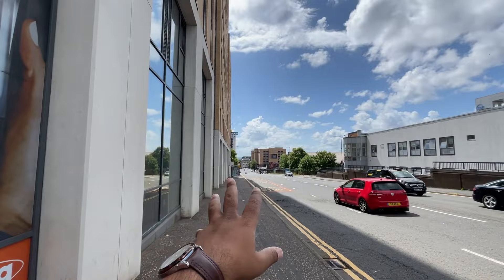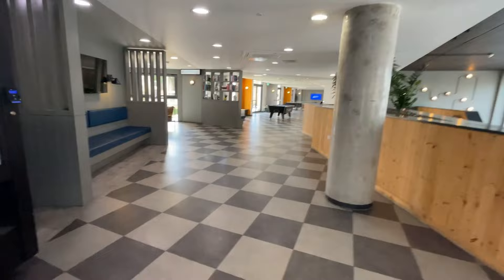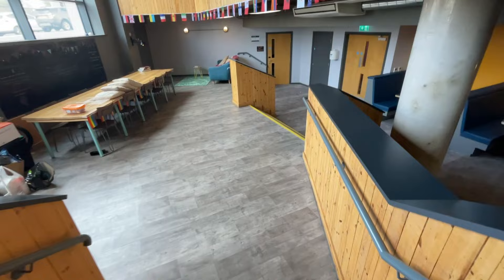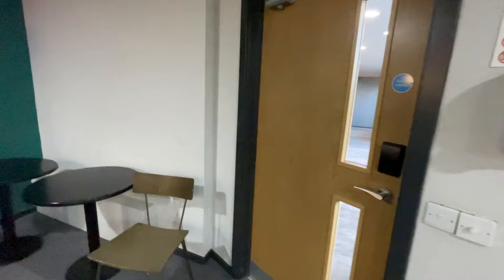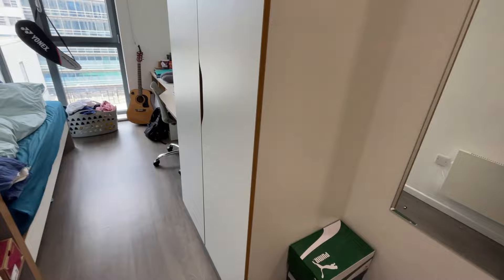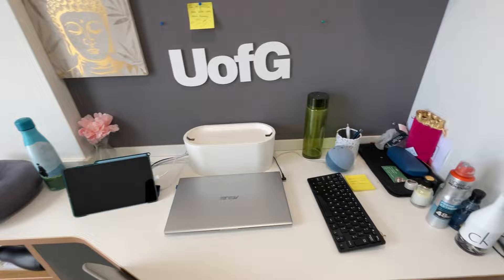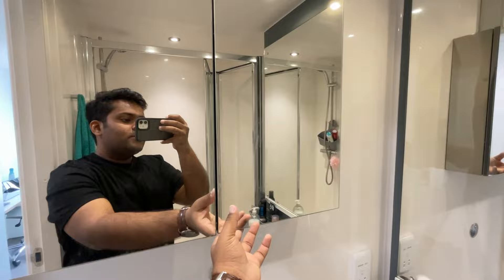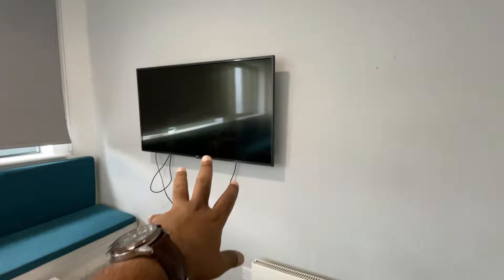Student Accommodation Tour - Dobbie's Point in Glasgow 🏡😎// University of Glasgow Student Vlog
Postgraduate Management student Chandra takes us on a tour around Dobbie's Point, his private student halls in Glasgow. Chandra shows us the gym, cinema room, games area, outdoor spaces and what a typical student room looks like.

Do you have specific questions about studying at the University of Glasgow? Chat to students, staff and alumni who’ll be happy to answer